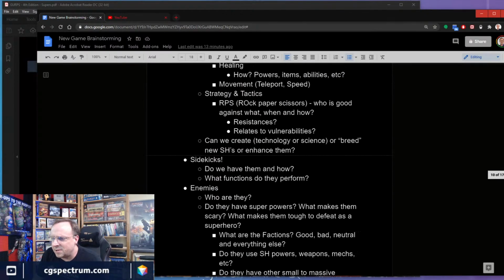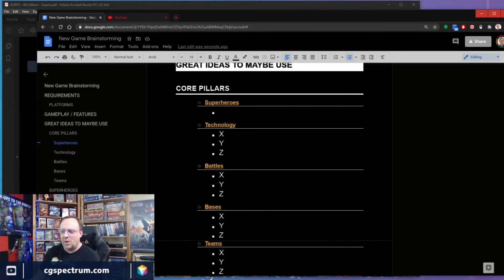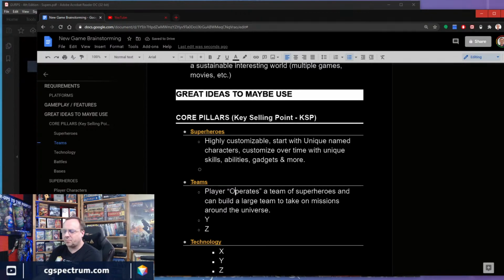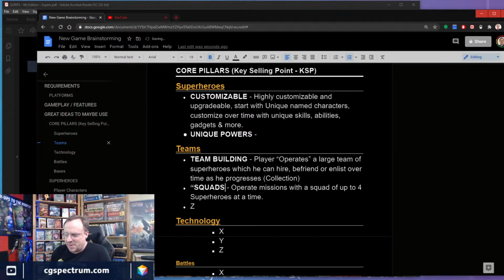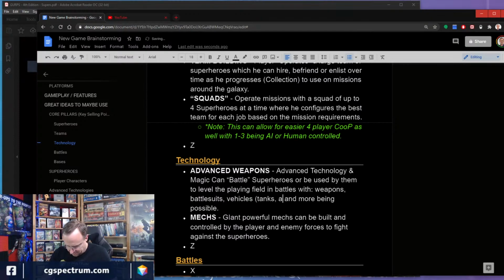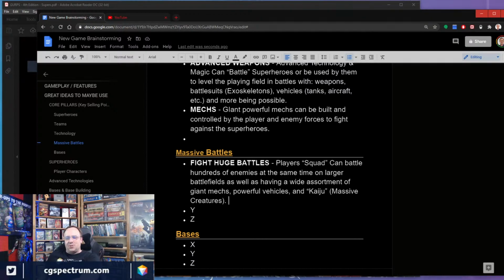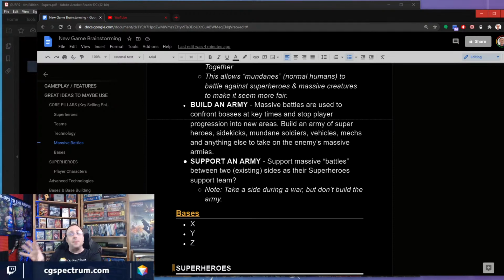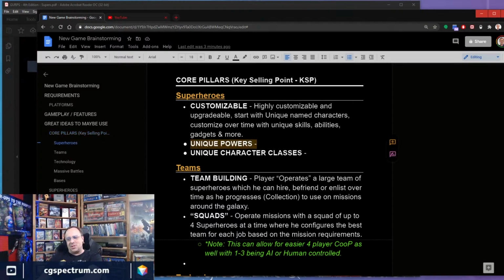Let's Design a Game - Part 6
Diving into the core pillars and foundation of the game design.

CGS Live - Game Design 34 - Let's Design a Game - Part 6

Meet your mentor: Troy Dunniway is an award-winning game designer and executive with 25+ years of game dev experience at major companies like Microsoft, EA, Ubisoft, Insomniac, Disney, and Samsung. He’s shipped 100+ titles on almost every platform and genre and poured his decades of knowledge into CG Spectrum’s Game Design Diploma course - which he created and also teaches.